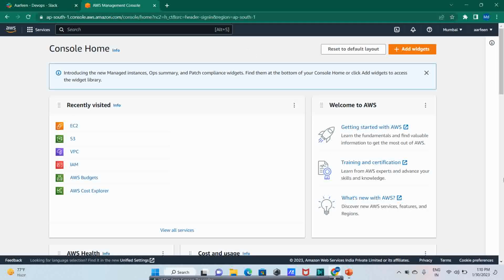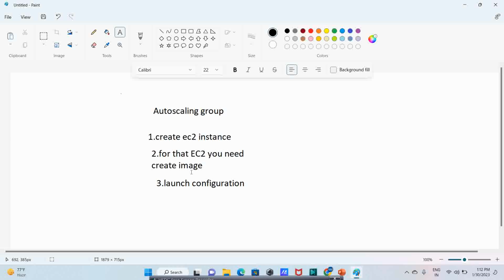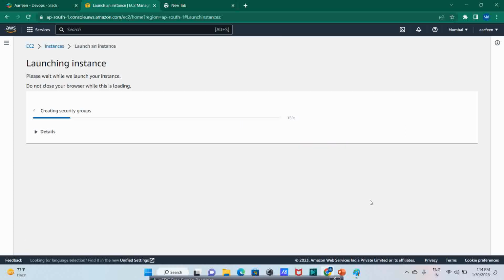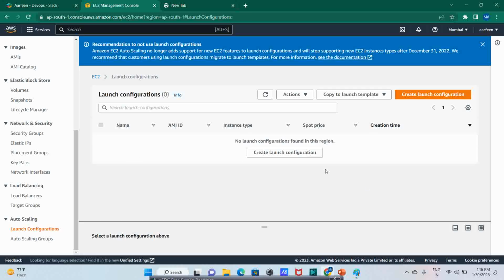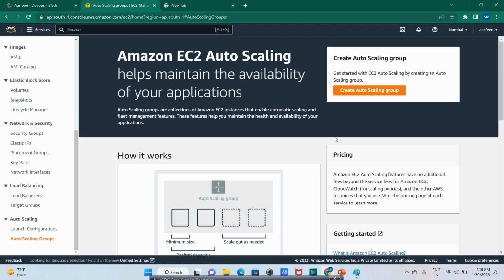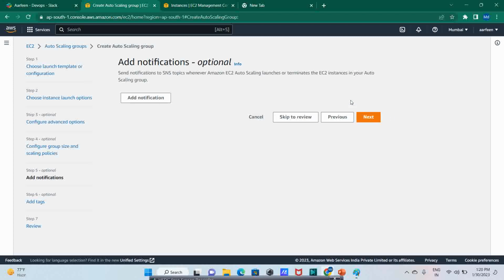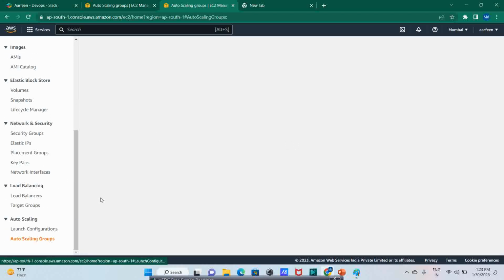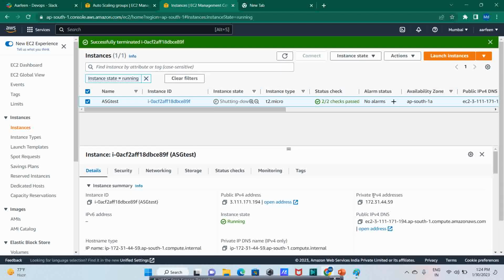Aws autoscaling|| Amazon Web Services (AWS) : Auto Scaling Explained in English| aws-5.2|DevOps#7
This tutorial will walk you through Easy Steps to create an Autoscaling group in AWS

Aarfitech solution is the channel related to Skill Developers, Engineering Students, Research Scholars and Job Hunters.

Autoscaling Demo-2023
awstutorialforbeginners autoscaling|| amazonwebservices Web Services (AWS) : Auto Scaling Explained in English| aws-5 DevOps#7
what is  Aws autoscaling..
 Auto Scaling Explained in English
how  how autoscaling works,
why autoscaling need to use..
lab autoscaling
theory of autoscaling group

1. Why AWS Auto Scaling?
2. What Is AWS Auto Scaling?
3. Benefits of AWS Auto Scaling Auto Scaling
4. How AWS Auto Scaling Work?

The Cloud Architect program is designed to make you an expert in cloud applications and architecture. It will enable you to master the core skillsets required for designing and deploying dynamically scalable, highly available, fault-tolerant, and reliable applications on three of the top Cloud platform providers — Amazon Web Services (AWS), Microsoft Azure and Google Cloud Platform. The program will give you an in-depth understanding of cloud services such as AWS Cloud formation, Azure resource manager, EC2, S3, Route53, VPC, Azure App Services, GCP and more. You’ll acquire the knowledge and skills for passing cloud architect certifications such as AWS Architect and Azure Architect.

This program consists of a structured learning path designed by leading industry experts. You will have access to 60+ live instructor-led online classrooms, 100+ hours of self-paced video content, simulation exams, a community moderated by experts, and other resources that ensure you follow the optimal path to your desired role of Cloud Architect. The course includes 16+ real-world industry projects that let you work your way through the technical challenges associated with cloud computing.

Why become a Cloud Architect?
With the increasing focus on cloud computing and infrastructure over the last several years, cloud architects are in great demand worldwide. Many organizations have moved to cloud platforms for better scalability, mobility, and security, and cloud solutions architects are among the highest paid professionals in the IT industry. According to a study by Goldman Sachs, cloud computing is one of the top three initiatives planned by IT executives as they make cloud infrastructure an integral part of their organizations. According to Forbes, enterprise IT architects with cloud computing expertise are earning a median salary of $137,957.

AarfiTech Solutions.